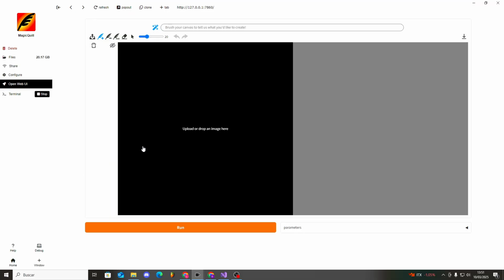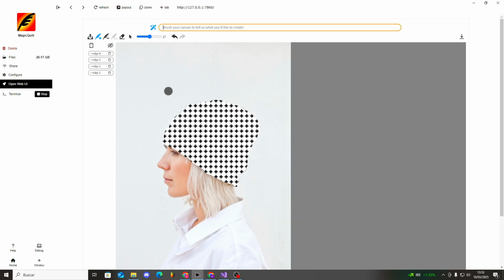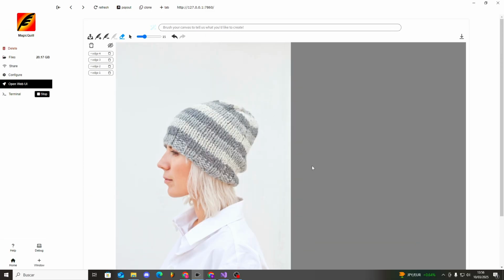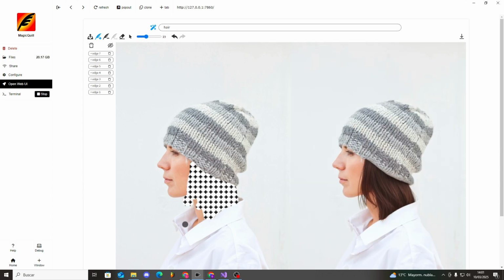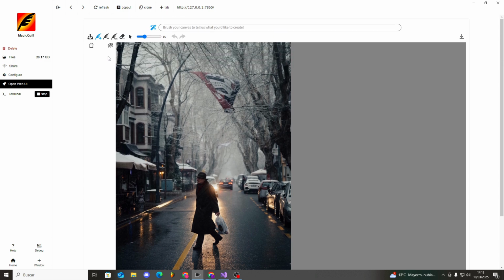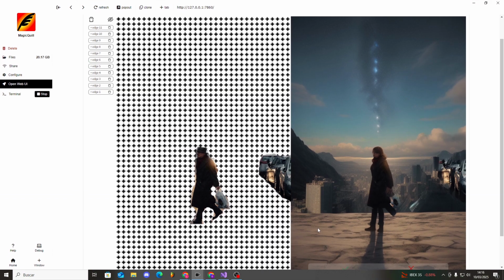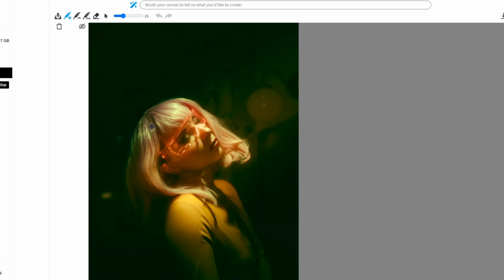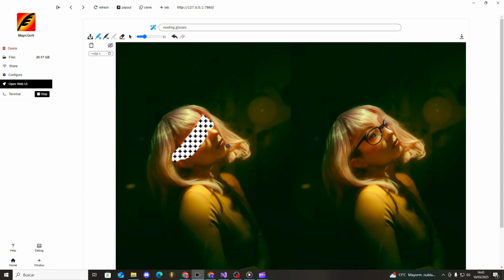COMPLETE REVIEW of MAGICQUILL for IMAGE EDITING with AI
Explore the FULL REVIEW of MAGICQUILL, an innovative ARTIFICIAL INTELLIGENCE tool for IMAGE EDITING. Learn about its functions, advantages and professional results comparable to Photoshop, but with automated processes. 👍